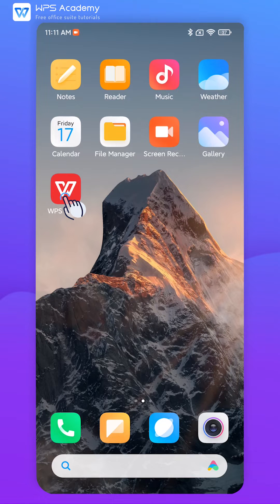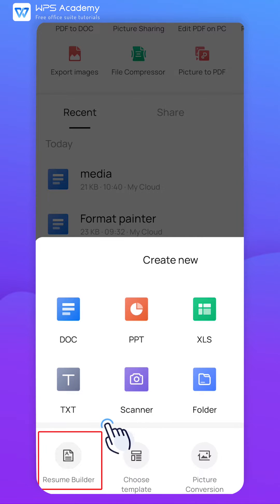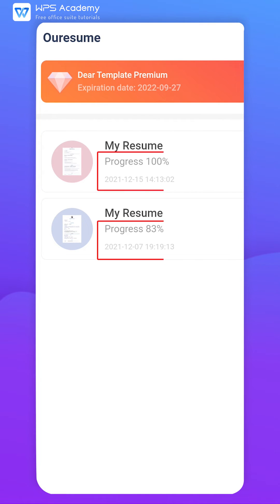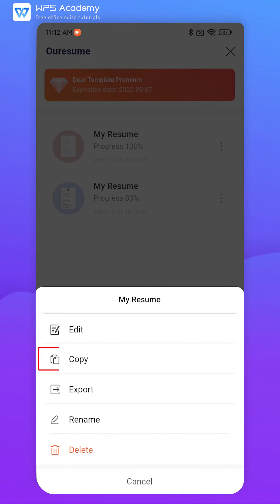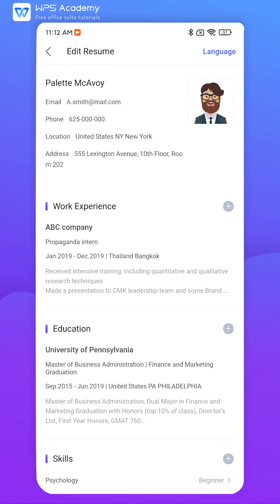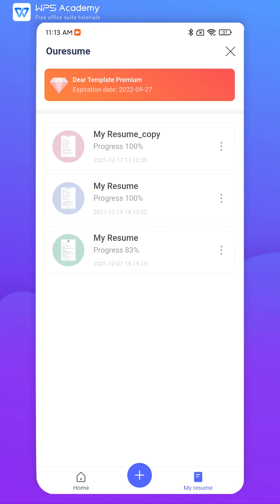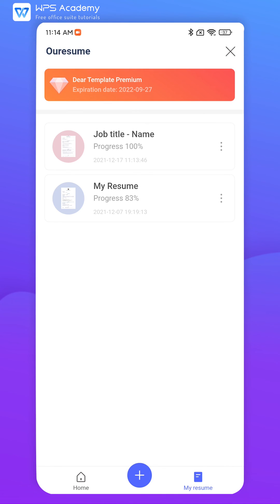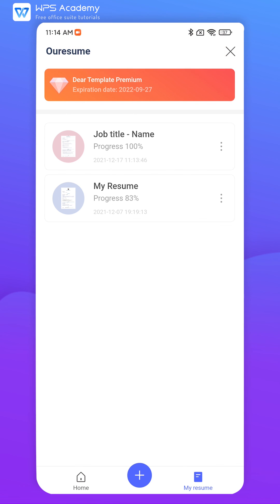Resume Builder Resume editing records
Hi, glad to see you here. Today we'll learn 'Resume Builder' in WPS Office on Mobile Phone. Follow our Youtube channel, level up your office skills! WPS Office is a free all-in-one office suite which include Writer(Word), Spreadsheet(Excel), Presentation(PPT) and PDF. Tutorials are provided by WPS Academy, WPS Academy is aim at providing both beginning and advanced office tutorial.